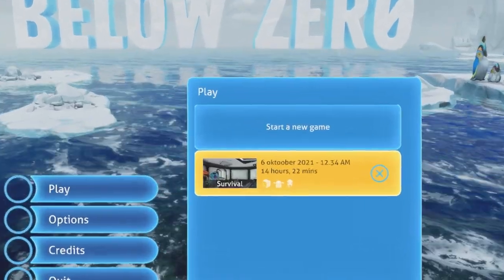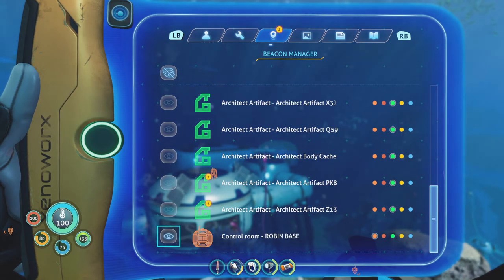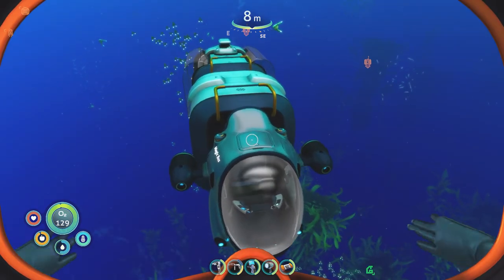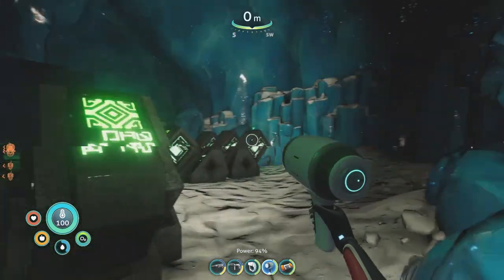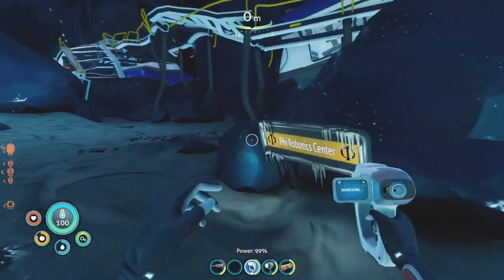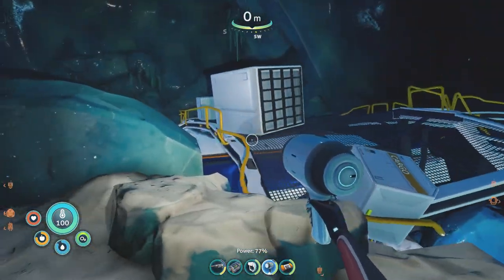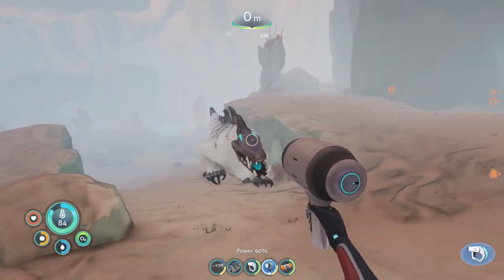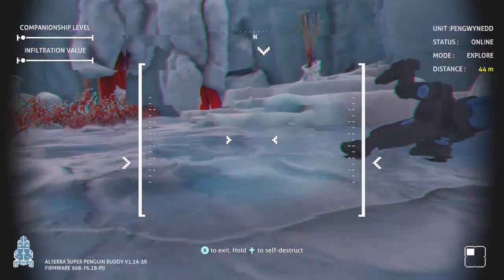Phi Robotics Center Subnautica BZ pt7